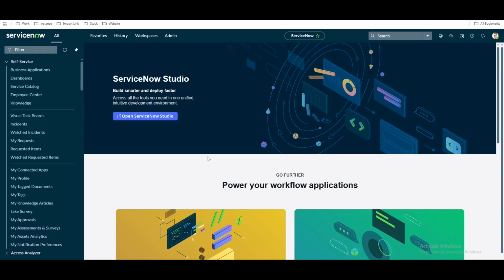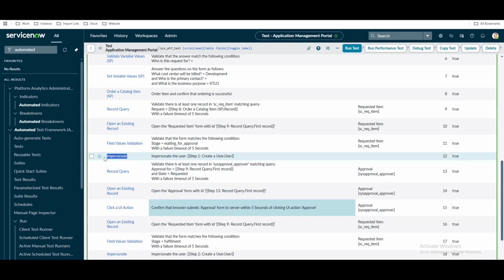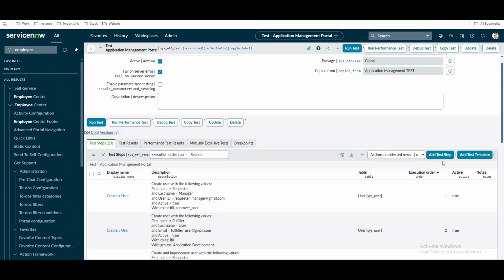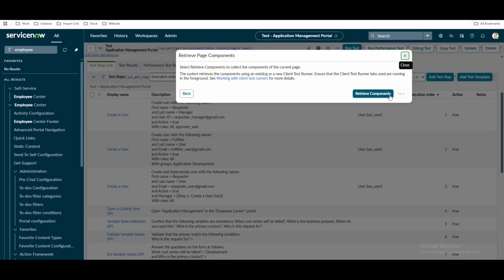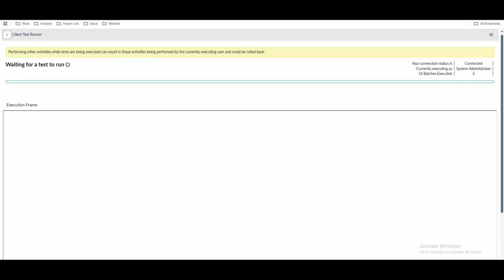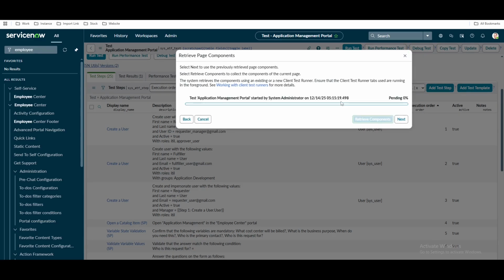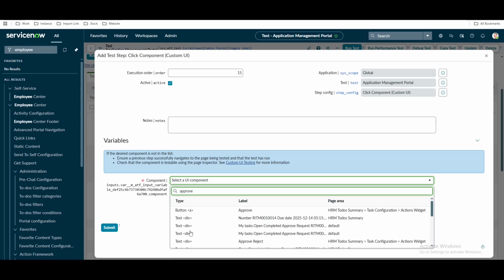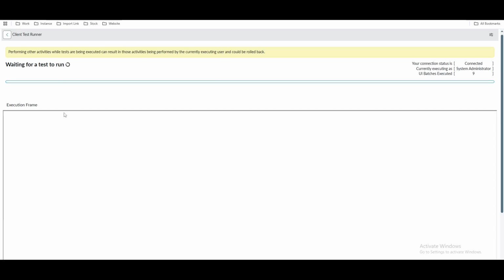Approval from Portal Custom UI - ATF - D6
ServiceNow ATF, or Automated Test Framework, is a feature in the ServiceNow platform used to automate the process of creating and running functional tests for applications, customizations, and configurations. It reduces the time and resources needed for manual testing, especially during upgrades, and helps ensure the quality and stability of a ServiceNow instance by identifying issues early. Key functions include creating test cases, grouping them into test suites, and running them automatically to verify business logic.